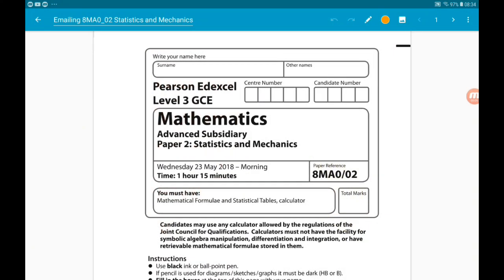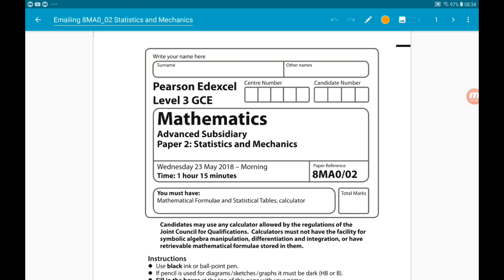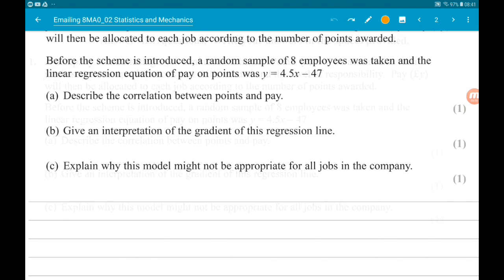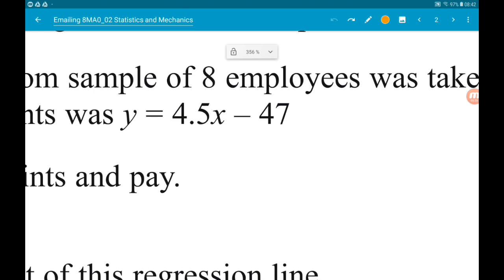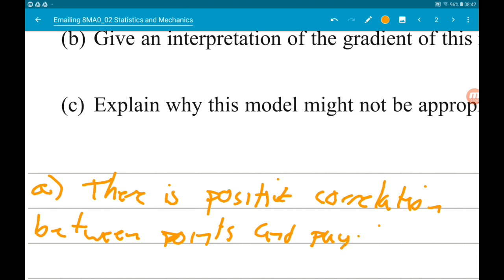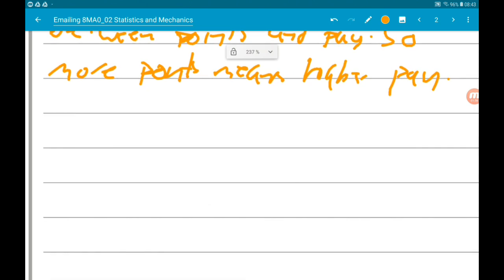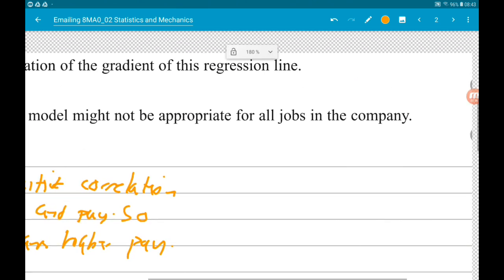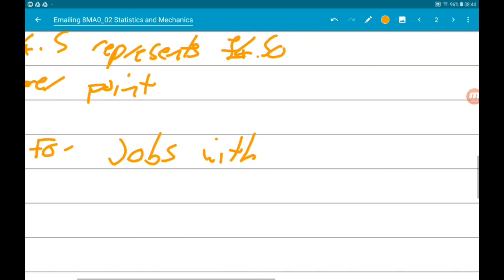Edexcel AS Level Maths June 2018 Paper 2: Statistics and Mechanics Walkthrough Q1: Regression Line